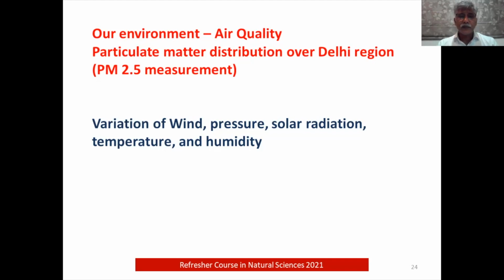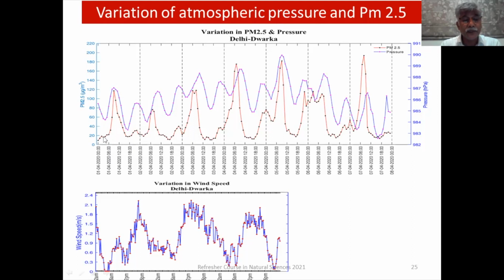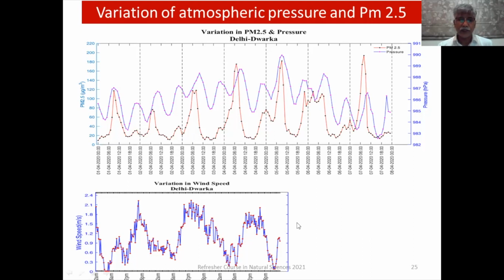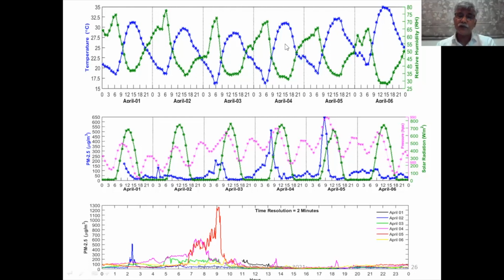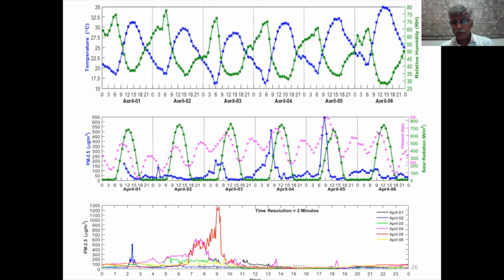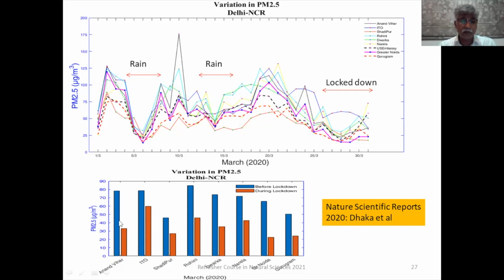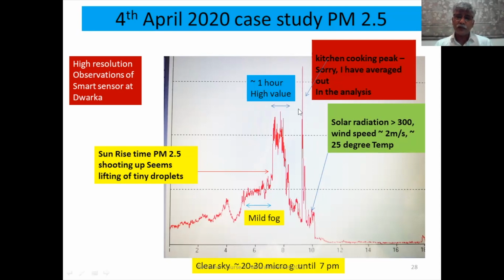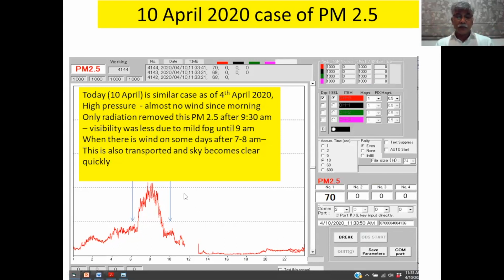Atmospheric dynamics and its emerging role in understanding the distribution of pollutants (Part 3)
Prof. S K Dhaka, Rajdhani College, University of Delhi